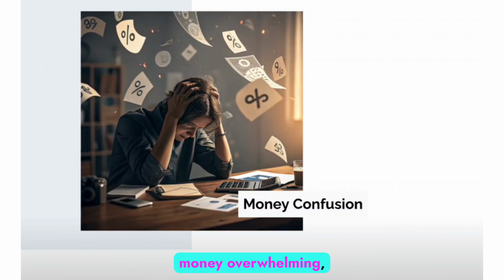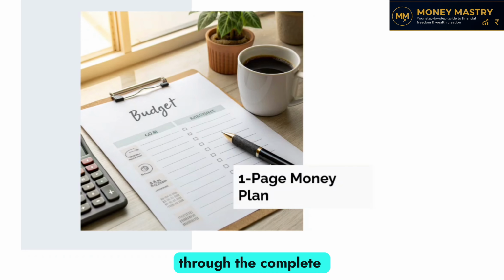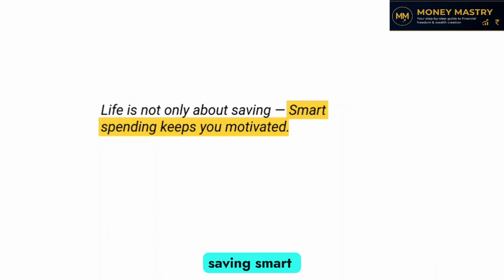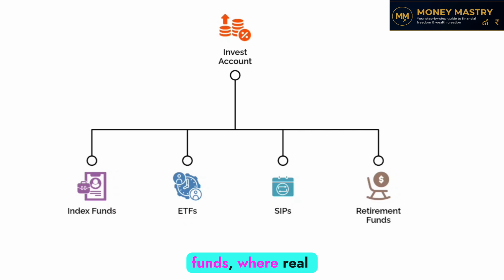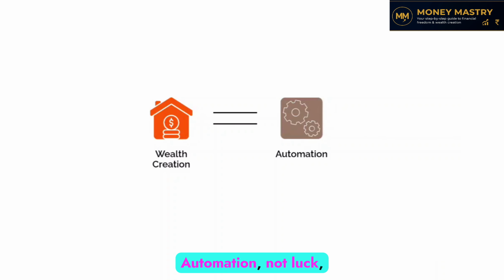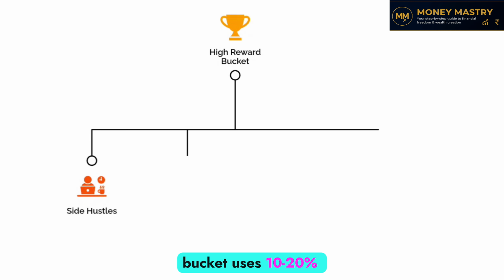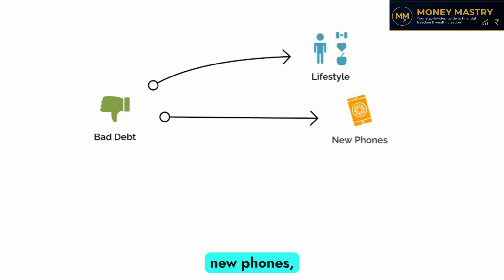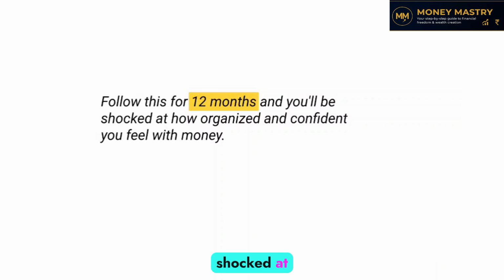Want Financial Freedom in 2026? Try The 1 Page Money Plan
Managing money feels complicated… but it doesn’t have to be.
In this video, you’ll learn the 1-Page Money Plan for 2026 —
a simple, step-by-step formula to organize your money, invest wisely,
and build long-term wealth without stress or confusion.

💡 Inside This Video:
✔ How to divide your income using the 50/30/20 rule
✔ The 3-account system for stress-free money management
✔ How to build a 6-month emergency fund
✔ The smartest auto-investment strategy for 2026
✔ The “3 Investment Buckets” model for beginners
✔ How to create multiple income streams
✔ How to avoid the worst money mistakes most people make

This money plan works whether you’re 20, 30, 40, or starting late.
It’s simple, practical, and beginner-friendly —
perfect for 2026 and beyond.

🎯 Money Mastry helps you understand investing, personal finance,
and wealth building in the simplest and most effective way.

📅 Weekly Videos On:
— Wealth Building
— Investing for Beginners
— Passive Income & Side Hustles
— Money Psychology & Financial Freedom